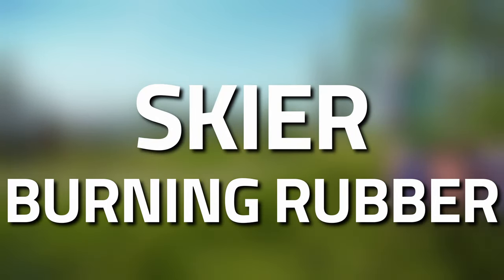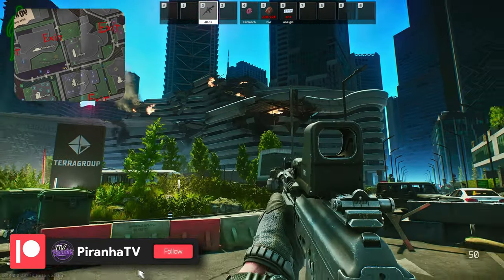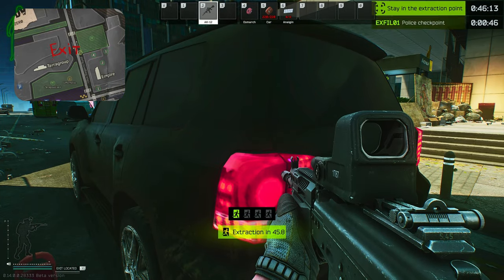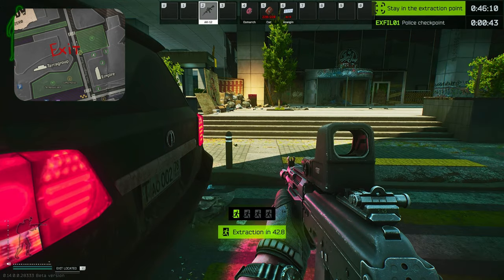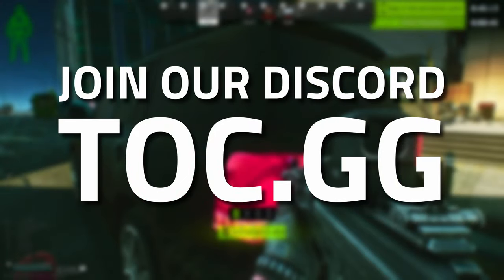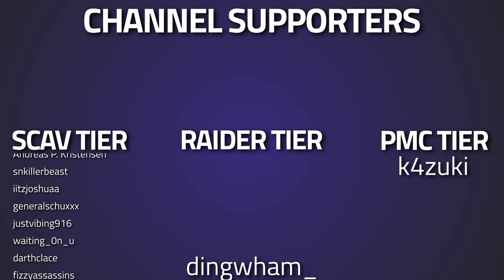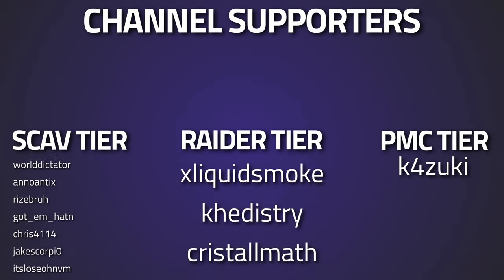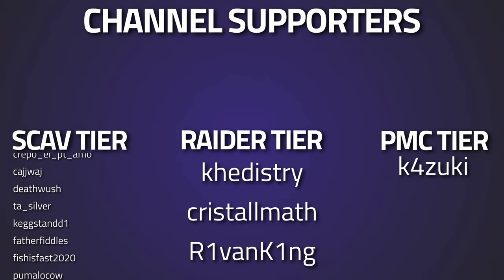Burning Rubber - Skier Task Guide - Escape From Tarkov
🔵🟣⚫ Task Guide Details:

This is a guide for the Skier Task, Burning Rubber in Escape From Tarkov

Task Objectives:
*Use the paid vehicle extraction on Ground Zero

Task Rewards:
*1,900 EXP
*Skier Rep +0.01
*12,000 Roubles (Without an Intelligence Center)
*12,600 Roubles (With Intelligence Center Level 1)
*13,800 Roubles (With Intelligence Center Level 2)
*1x OPSMEN Earmor M32 headset

🔵🟣⚫ Stream Schedule:
Streams everyday starting at 8AM GMT

🔵🟣⚫ Video Details:
00:00 - Burning Rubber Info
00:15 - Where To Find The Paid Vehicle Extraction
01:28 - Thanks To Our Supporters